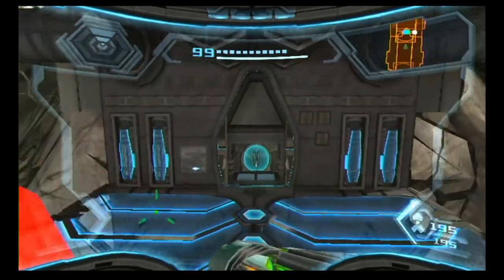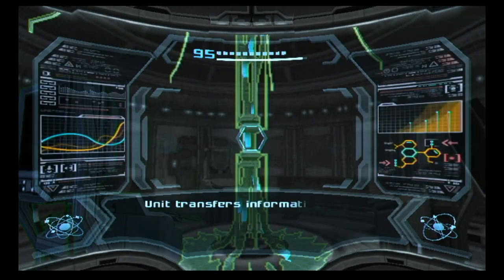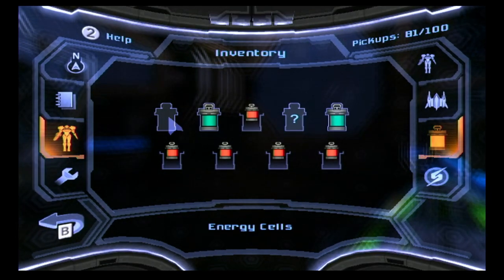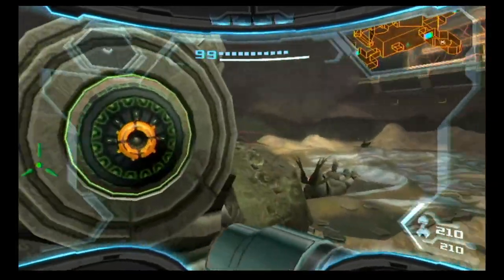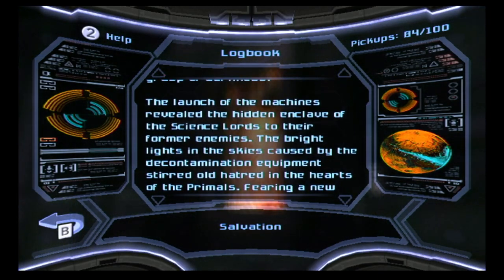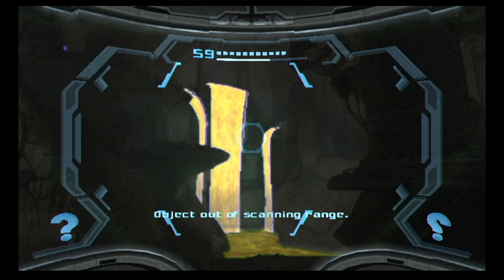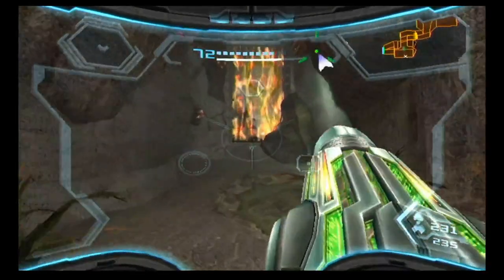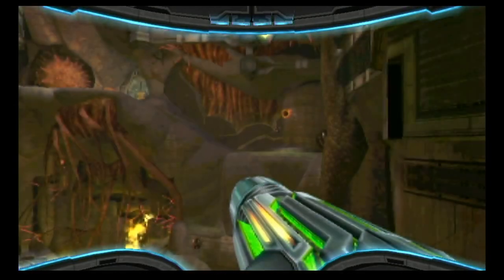Metroid Prime 3: Corruption (Blind, w/ Bikdip & Joel) - E20 - Get An 'Ead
I'd like to visit Cartoon England one day.

We clear out Norion and begin our sweep of Bryyo for any remaining items we can access with our full arsenal.